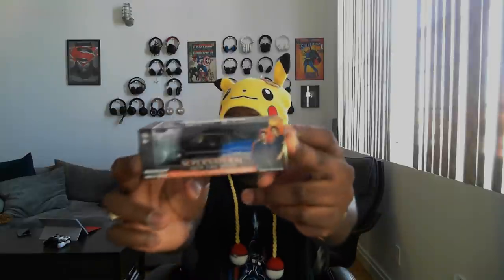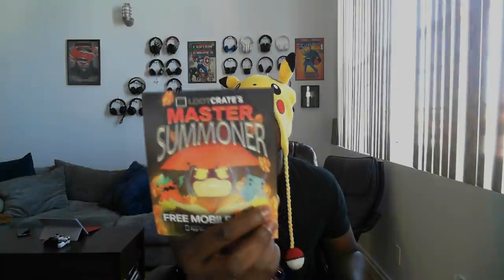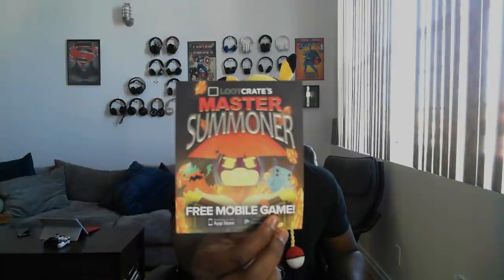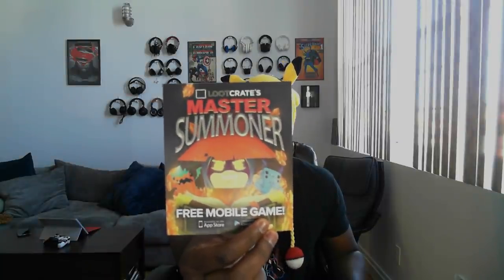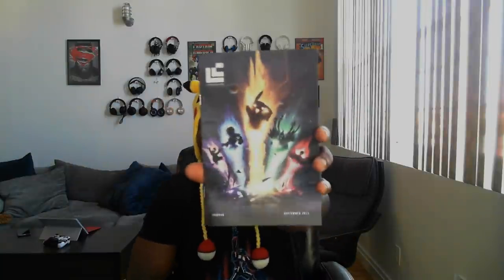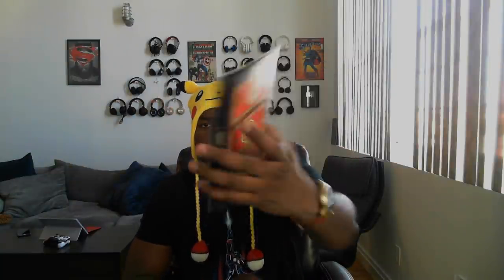Sept 2015 Loot Crate Unboxing: SUMMON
Periscope: Booredatwork